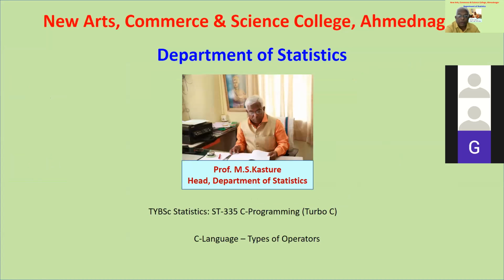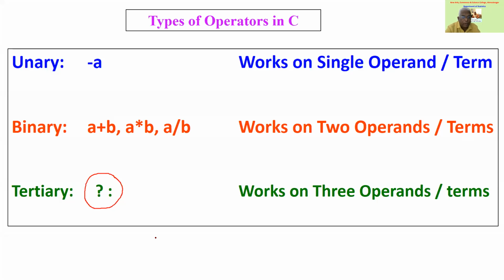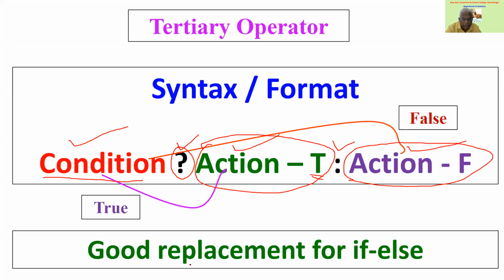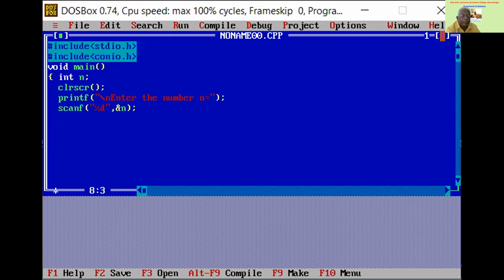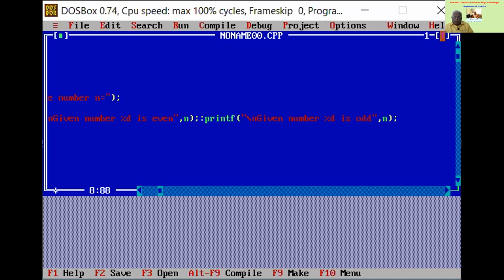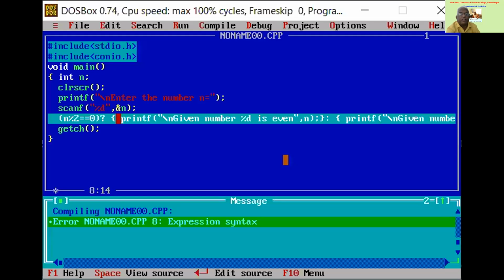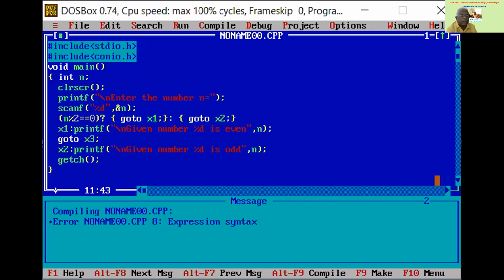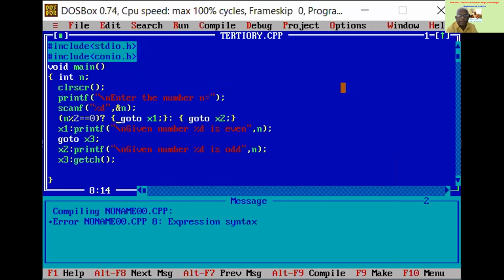Ternary Operators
An operator ?: that can be used as a replacement for if-else statement in C. It is the most important feature of C-language.